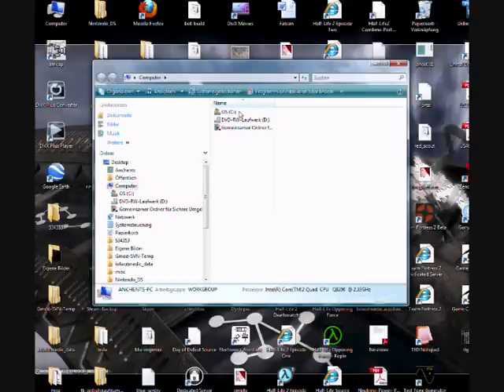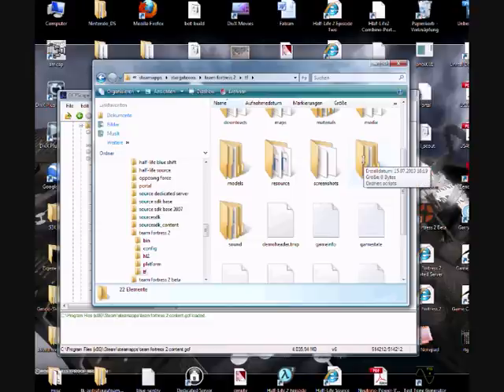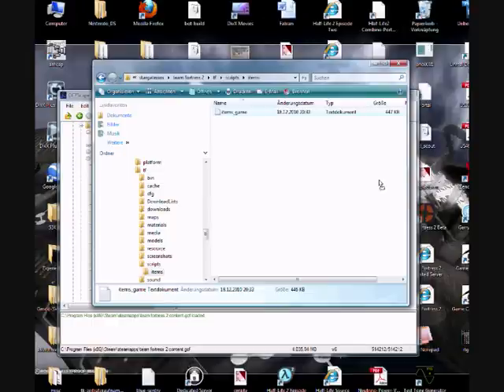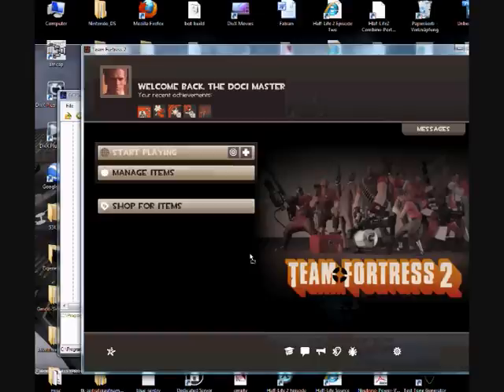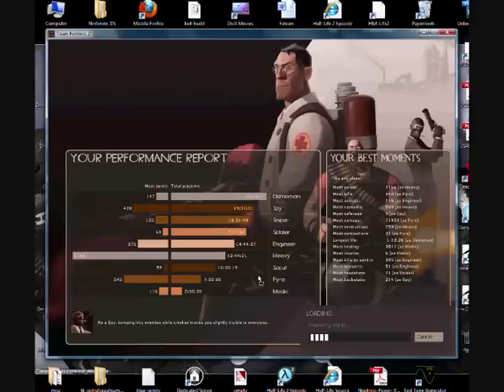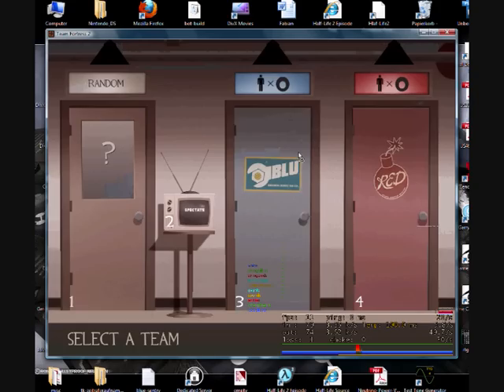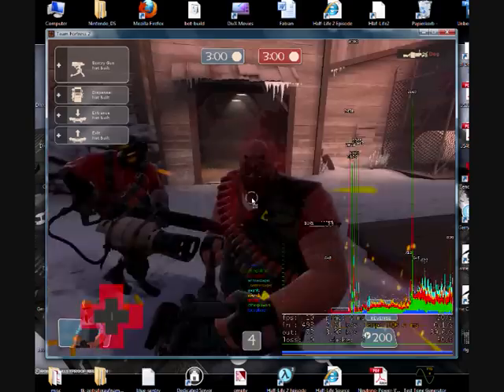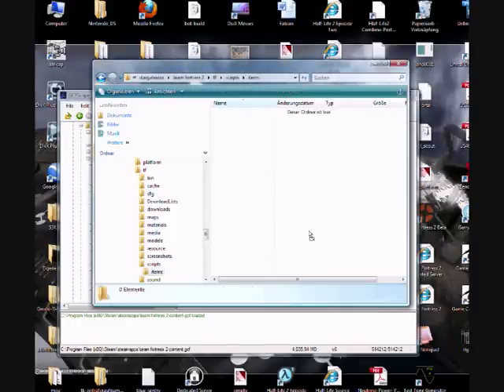Team Fortress 2 Item Replacement Hack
a tutorial on how to change items in team fortress 2.
download the hacked file(link if brocken, and would be of no use anyway)